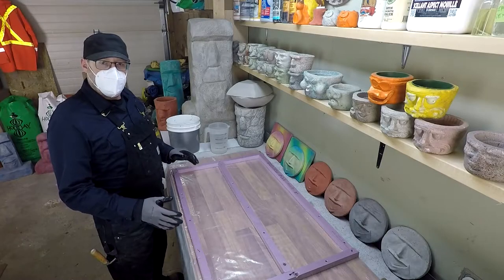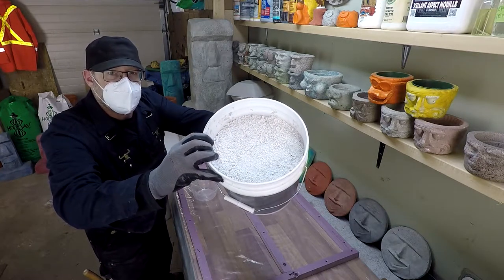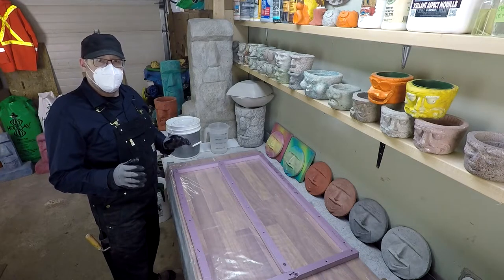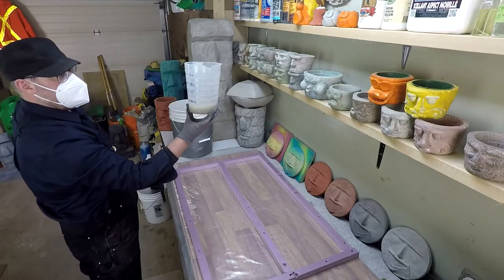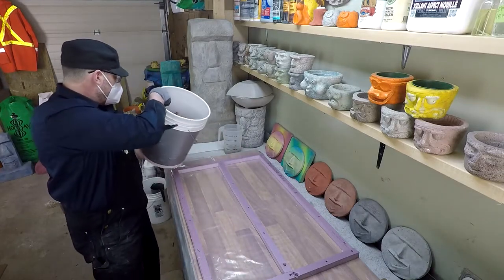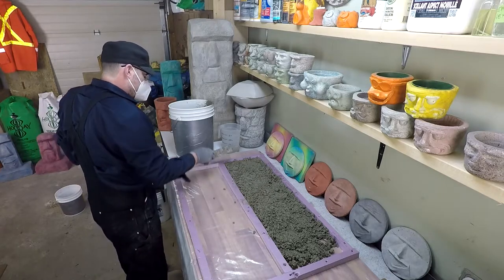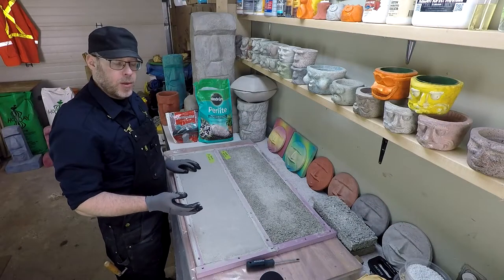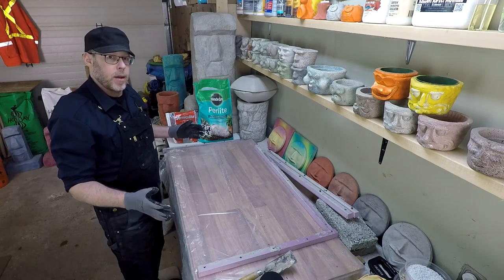Making Lightweight Concrete With Perlite (4:1)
We continue with making test blocks for the Lightweight Concrete Showdown.  This video gives a demonstration of mixing a 4:1 perlite to portland cement concrete mix.  It gets poured into a mold that will create a 1" thick test block that, when tested, will span a 28" space without any reinforcement to see how much it can take before it breaks.  After about 10 days of curing, the test block is removed from the mold and cured for a full month before the testing.

See the full series of making and breaking test blocks made with different lightweight concrete aggregates and mix ratios to see a comparison of what kind of strength can be achieved.